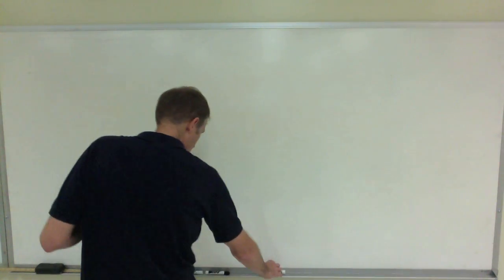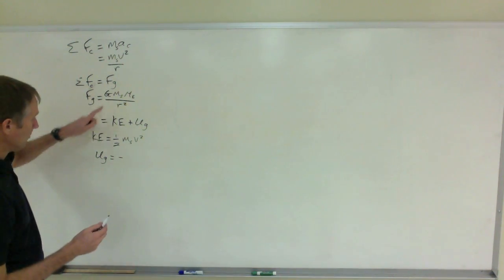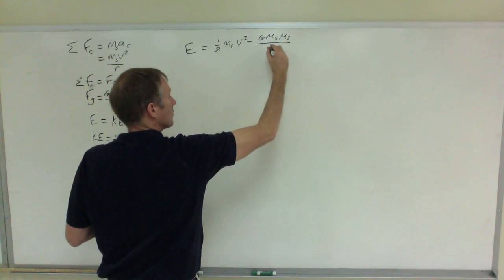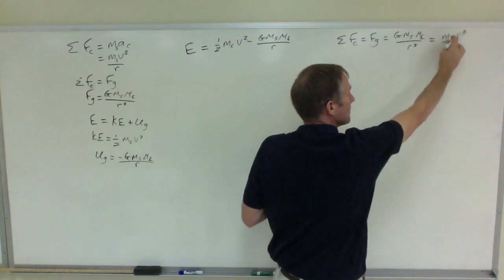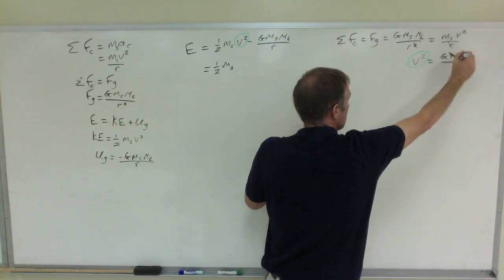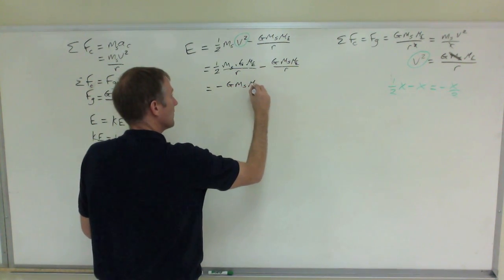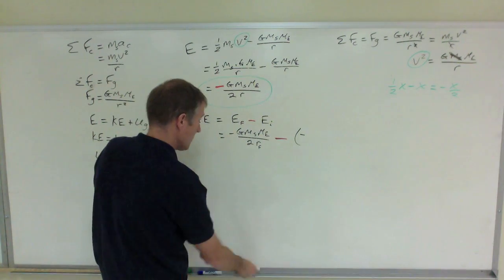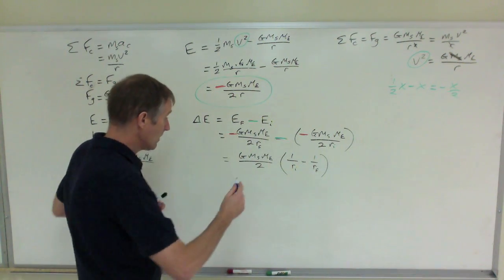satellite energy 2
satellite energy